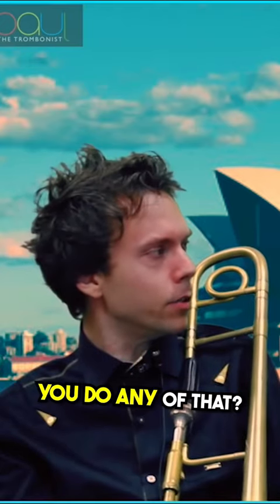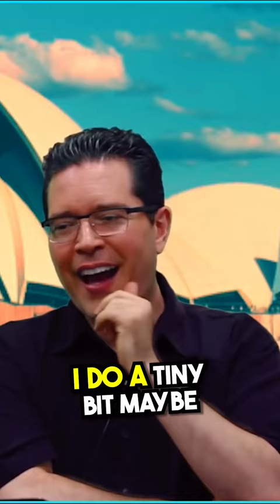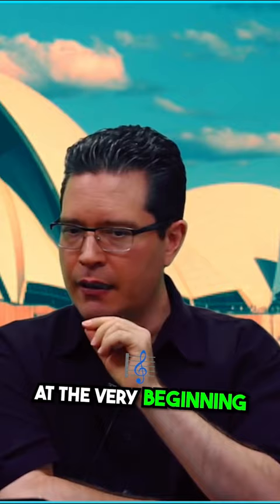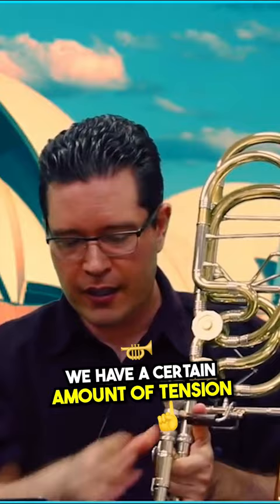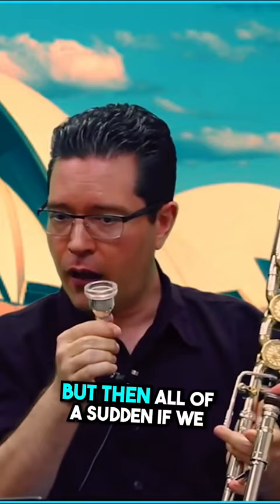What about mouthpiece buzzing, do you do any of that?